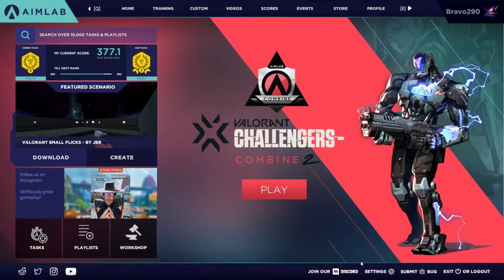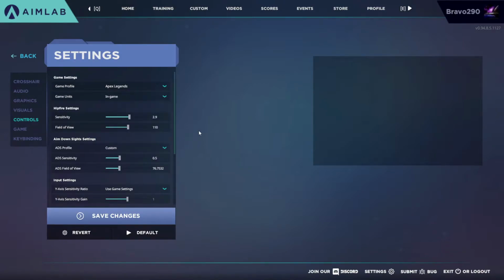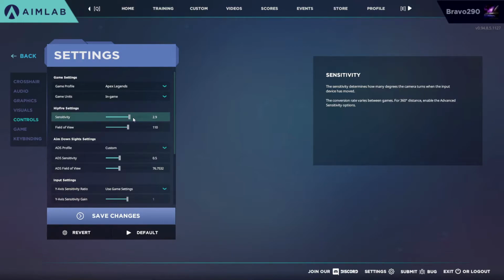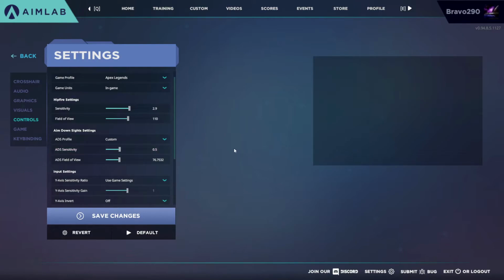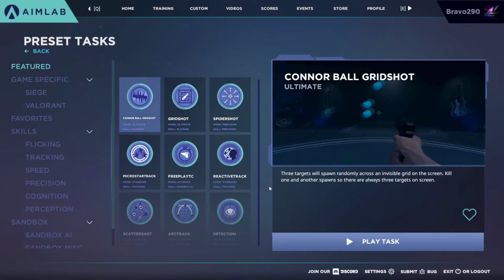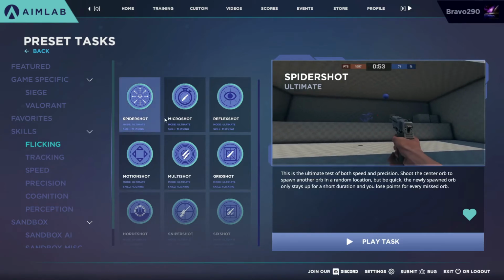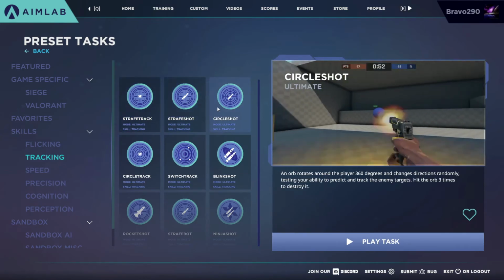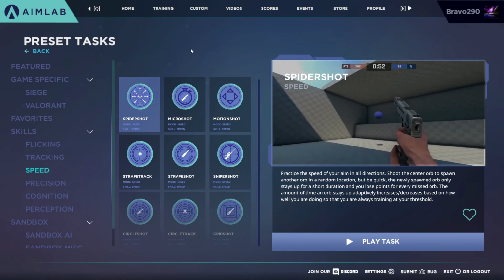How To Setup/Use Aimlab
In this video I go through step by step on how to setup and work aimlab.